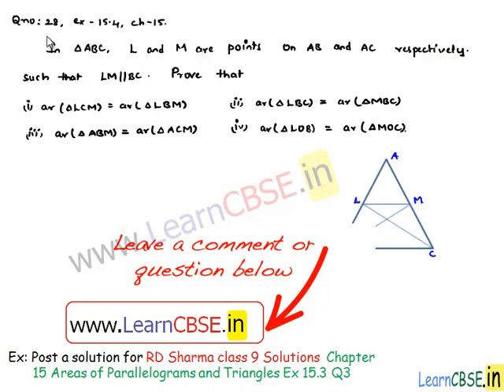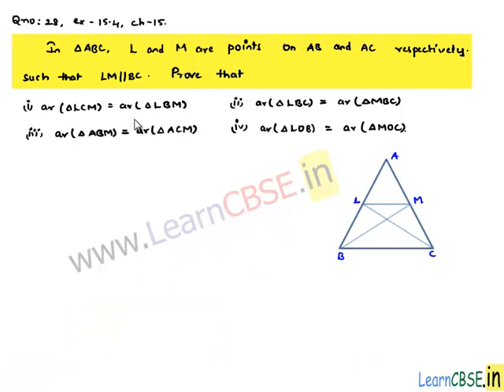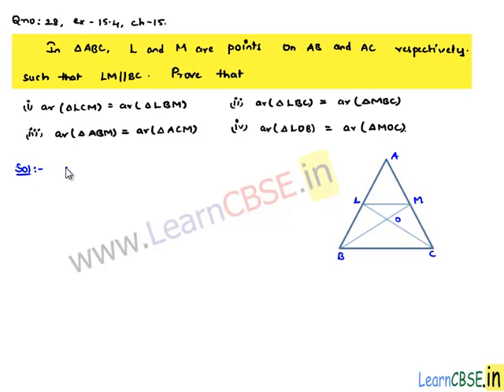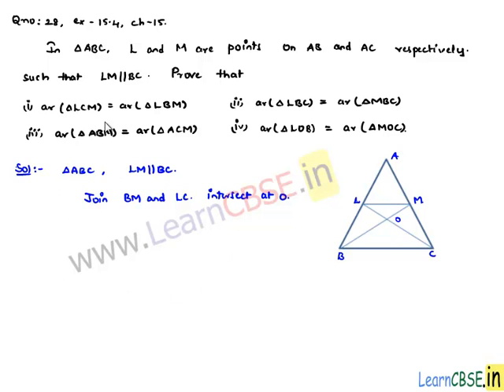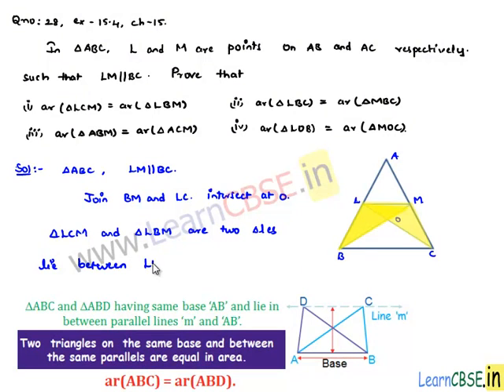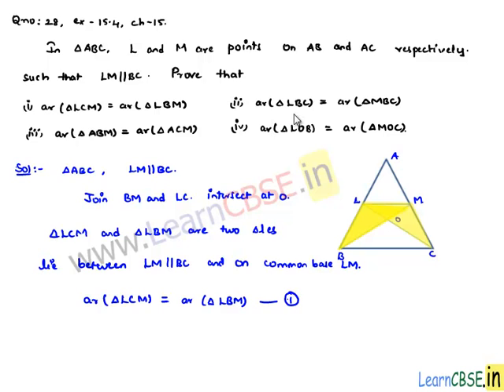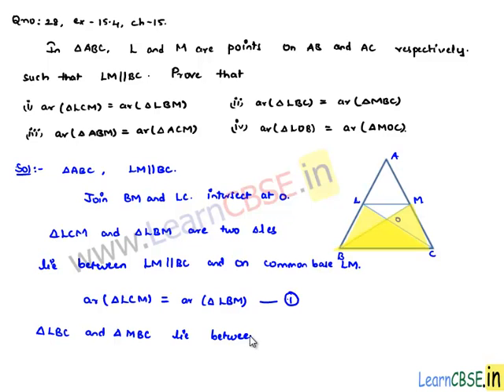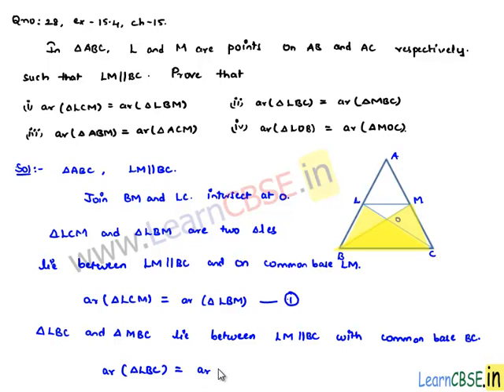RD Sharma class 9 solutions Chapter 15 Areas of Parallelograms and Triangles Ex 15.3 Q28